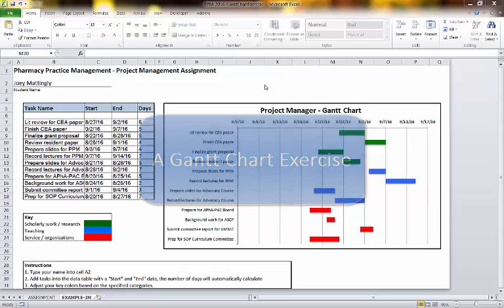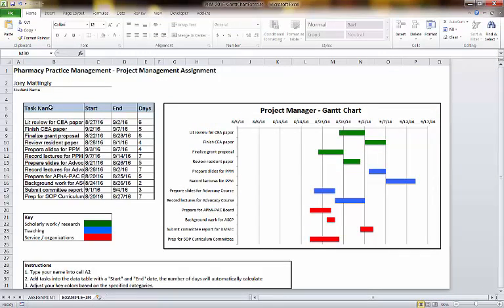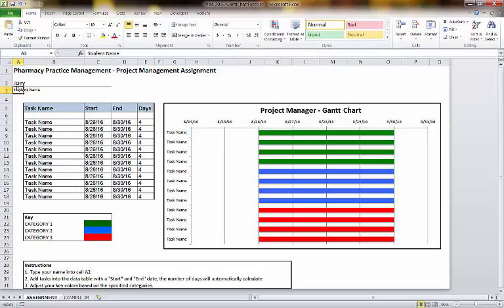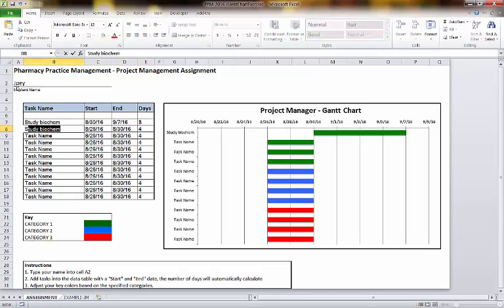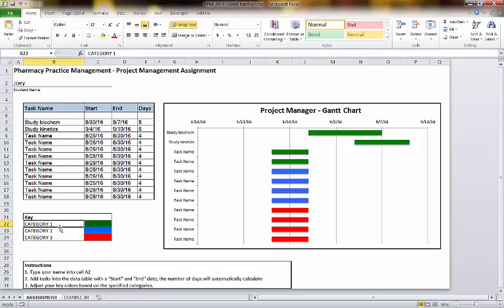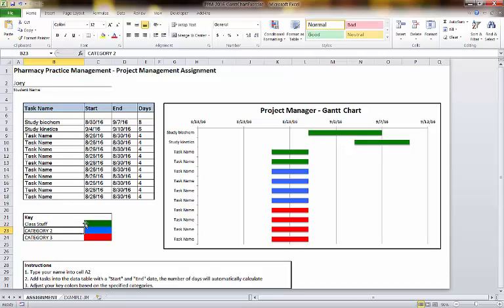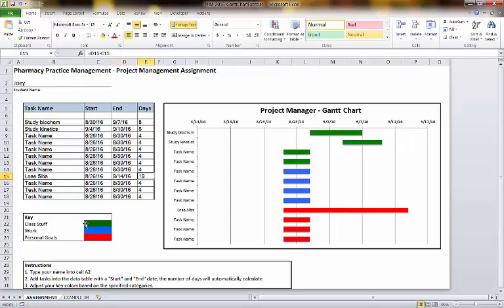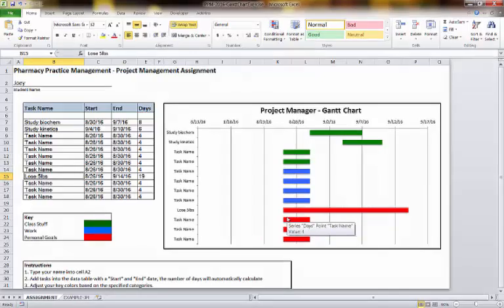Gantt Chart Assignment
Last Update: August 2016
Topics: Gantt Chart
Audience: PharmD Students